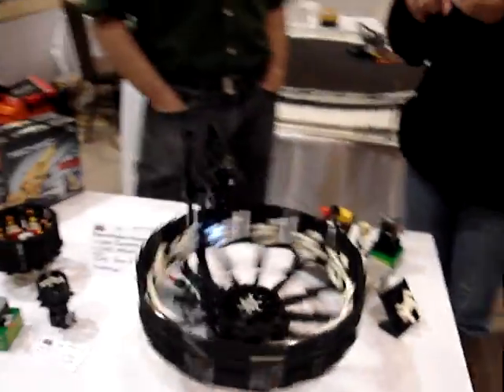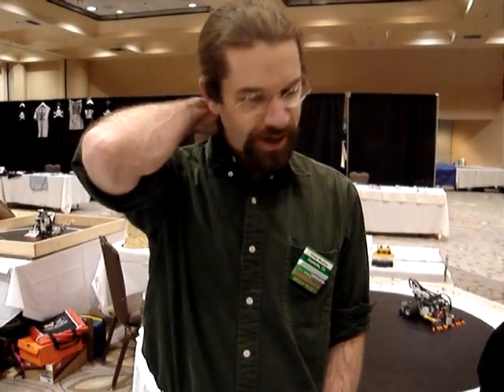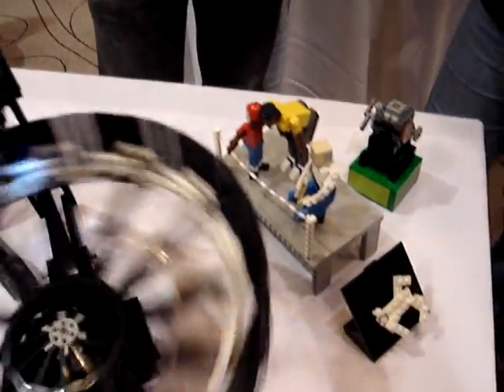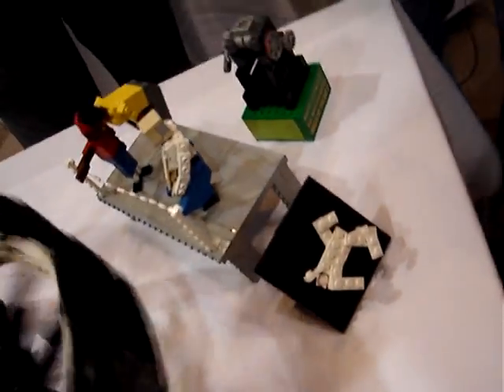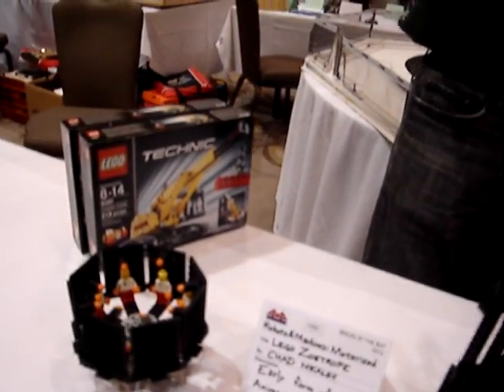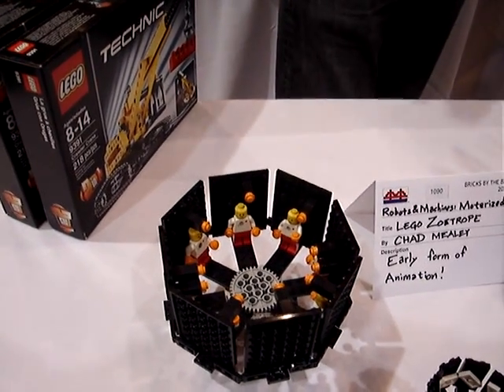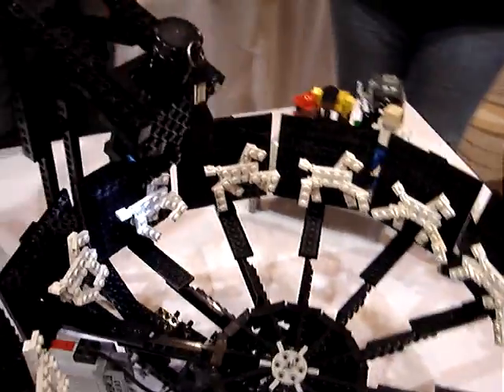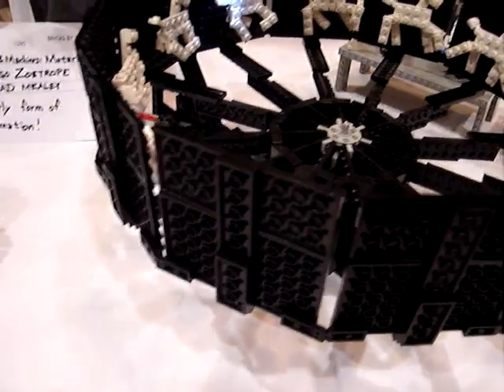LGaugeBlockheads-ChadMealey-BBTB-2012.MPG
L Gauge Blockheads' interview of Chad Mealey at Bricks by the Bay 2012. Explaining his award winning zoetrope. Interview by Elizabeth Todd, filming by Michael Todd.